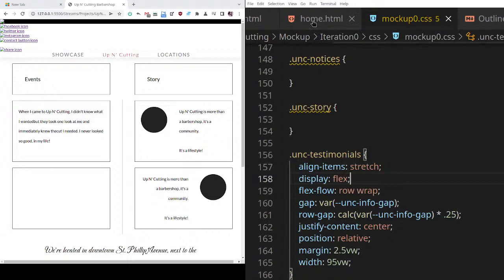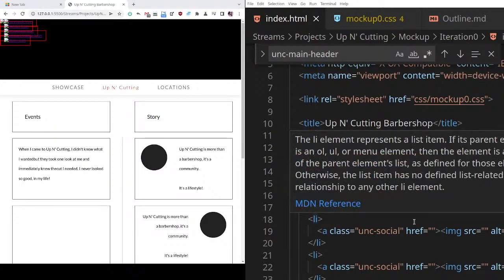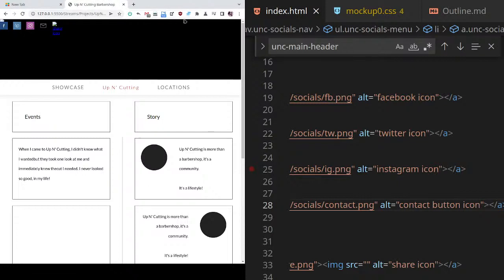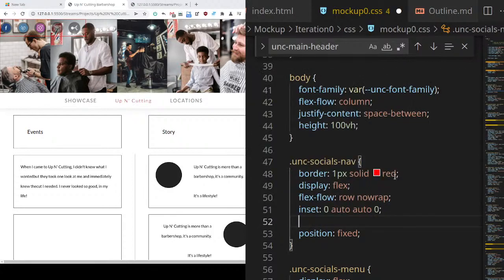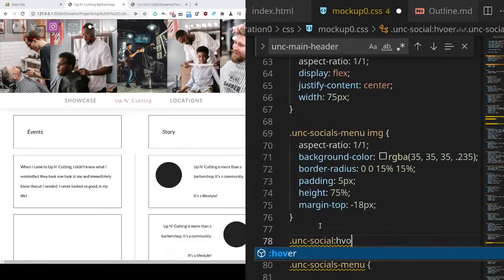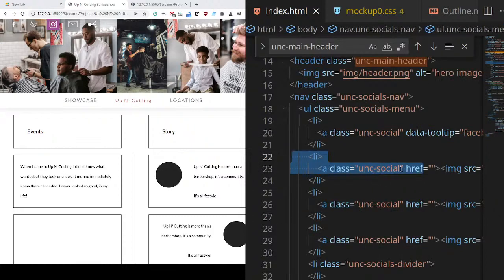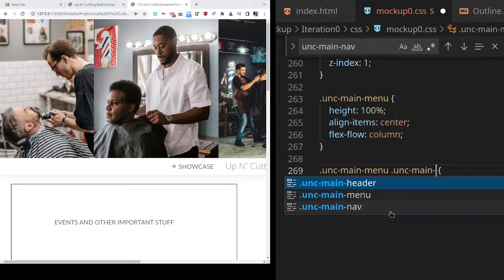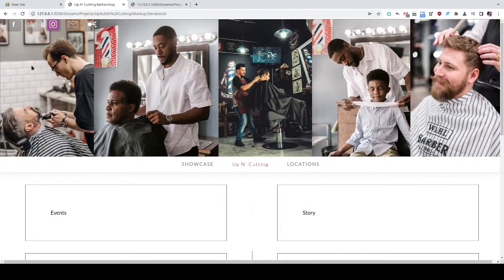Frontend Project - Up N' Cutting Barbershop - P4